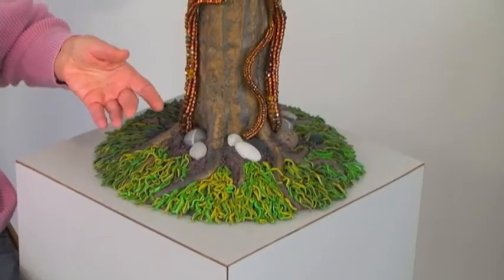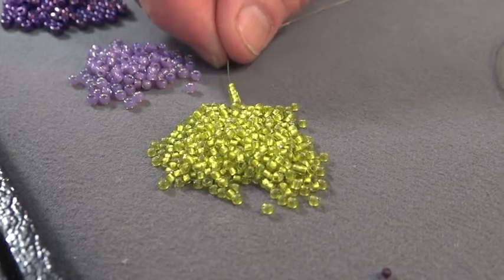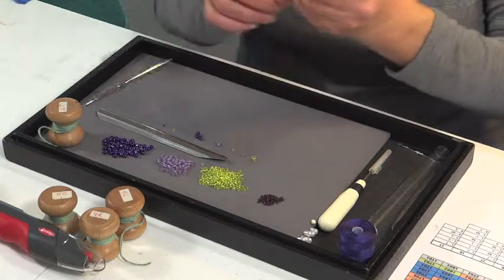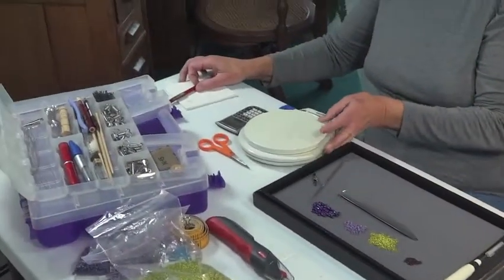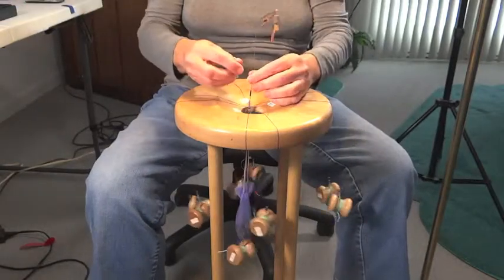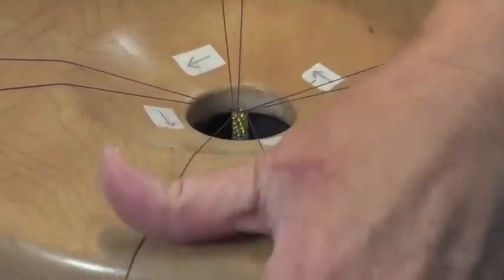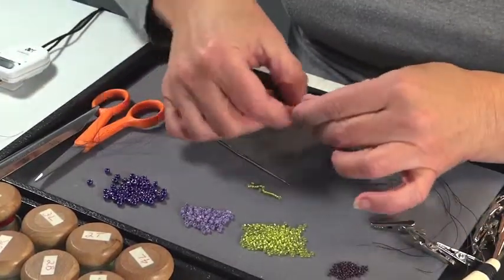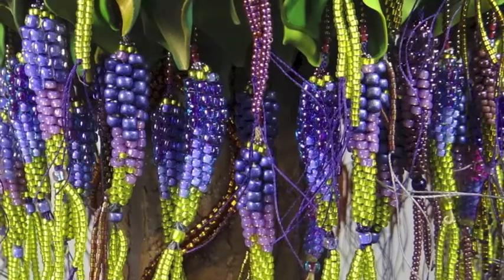Wisteria Blossom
Description
This Wisteria sculpture is a collaboration between Linda Garbe who did the polymer work and Nancy Seidler who did the Kumihimo beading. It took over 8 months to create. This video shows how long it took to make one of the 99 blossoms on the tree. There are two other videos on this project. One is a story about a little girl names Wisteria. The other is about our collaborations and how people with very different styles can create a unique piece neither could have created on her own.